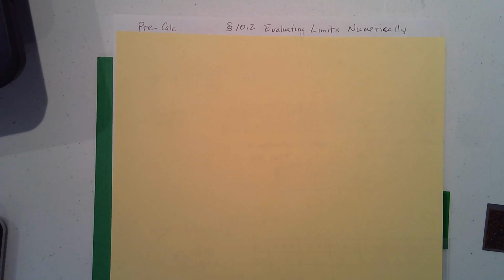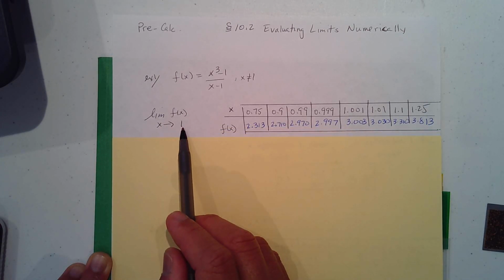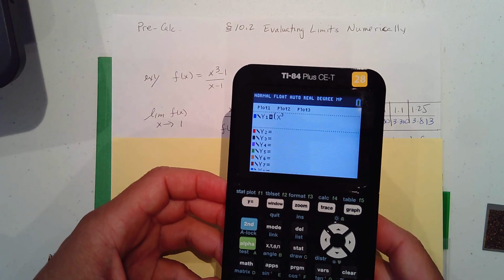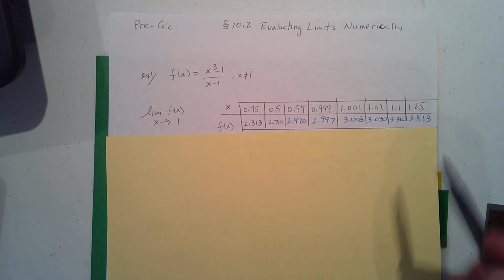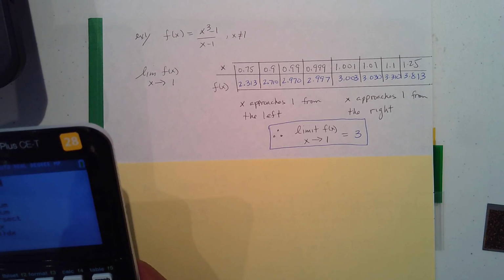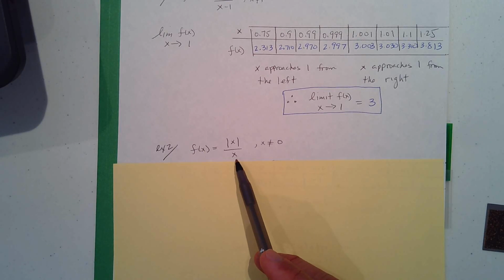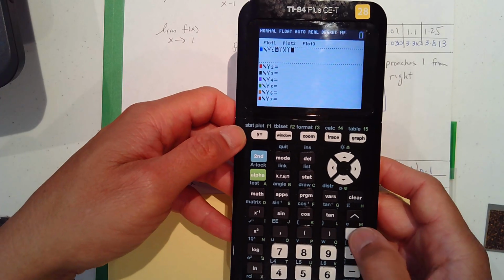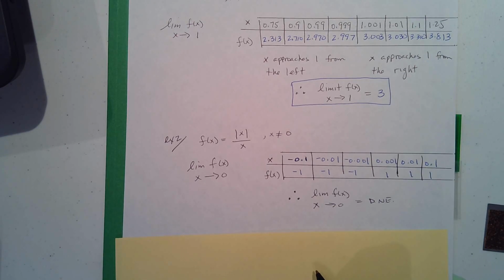Pre-Calc. 10.2 Evaluate Limits Numerically